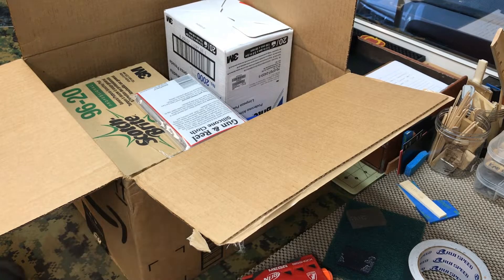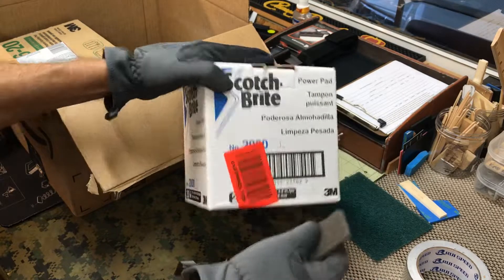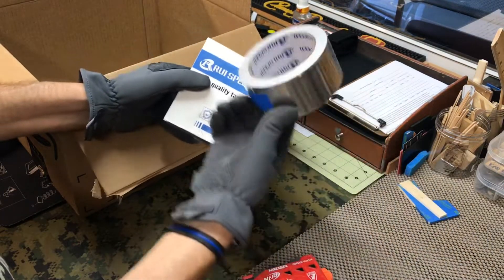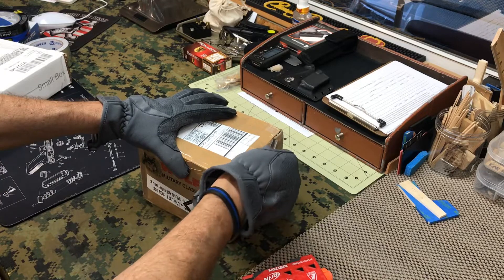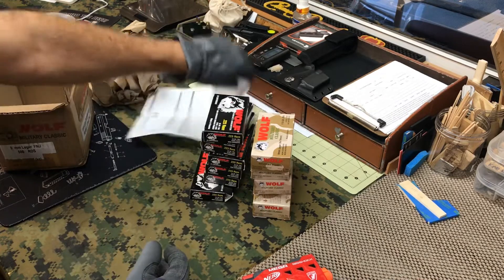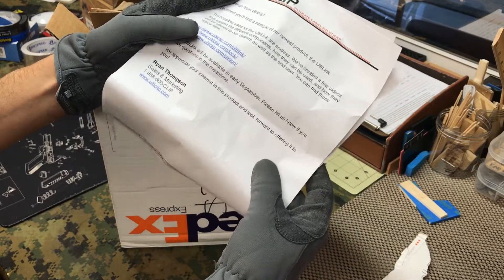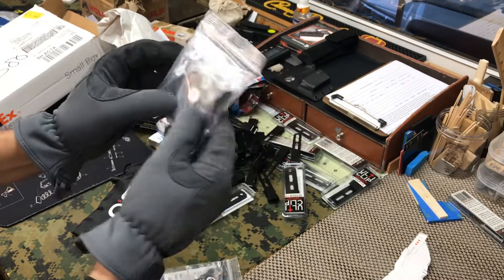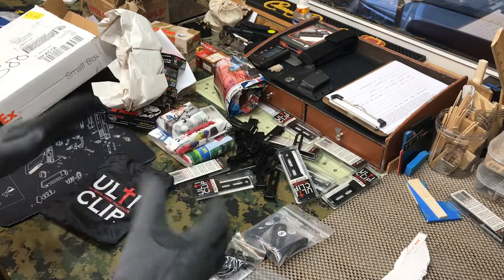MC-Ulticlip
Amazon for all the prep stuff, shoutout to Doug and Ryan for the great service.  Info link to the new Ulticlip attachment

All content produced by A.C.H. are 100% unbiased reviews and opinions.
Follow A.C.H.

Amazon Links for Useful Items:
Polymer Clay
Robinair Pump Oil
3M Particulate Filter
Mechanix Wear FastFit Gloves
Quick Draw Holster Lubricant & Protectant
Thermoid R7 Fuel Hose 3/16" x 25'
Pex Tubing Cutter
VELCRO Brand Heavy Duty Tape with Adhesive
Stabilo 8052 All Pencil
ScotchBlue Sharp Lines Multi-Surface Painter’s Tape
6MM 1/4" x 12 x 12 Baltic Birch Plywood – B/BB Grade
Ceramic Flat Iron, 1 Inch
Pencil Flat Iron
Grifiti Band Joes 2 Inch 20 Pack Assorted Colors
80/20 Inc, 1503-LS, 15 Series, 1.5" x 1.5" Tri-Slot x 72"